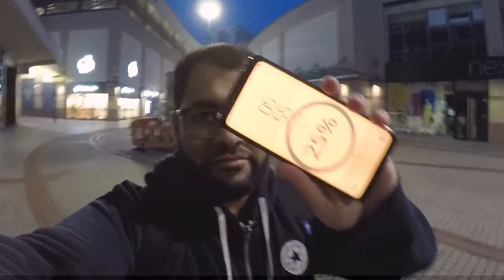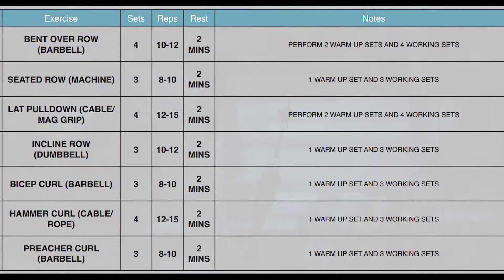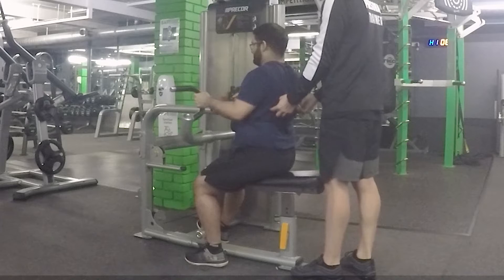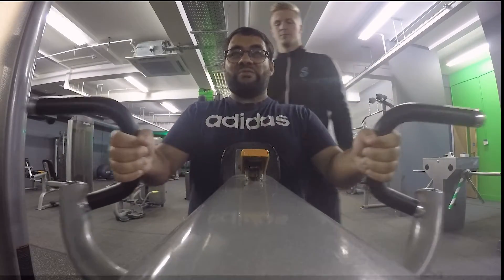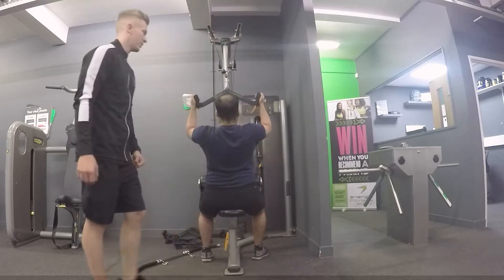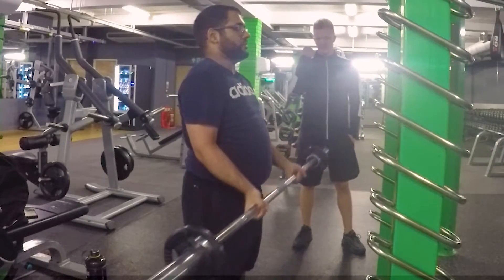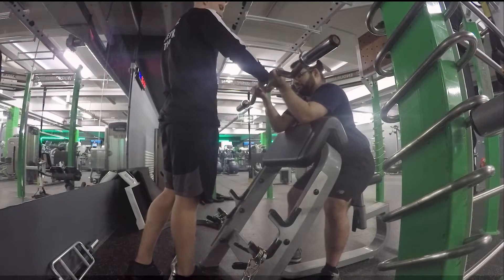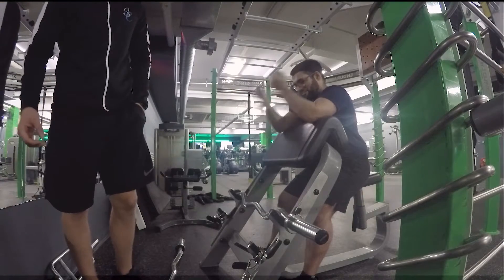My Pull Day Routine - Gym Session Vlog Week 3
My first pull day routine at the gym as part of my weight loss journey vlog. I completed the DDP yoga programme now this my third week back at the gym.

Having completed the DDP Yoga Beginners Programme working out from home I have gone back to the gym to start the next cycle of my training for weightloss.

00:00 Intro
00:26 Background
00:53 Basics a Pull Day
01:16 Vlog
01:45 Pull Workout Routine
02:20 Bent Over Row
02:40 Seated Row
03:40 Lat Pulldown
04:42 Bicep Curl with Biscuits
05:31 Preacher Curl
06:15 My Week 3 Review
07:15 I Love but Hate Food
09:50 Summary
10:20 Outro

PLEASE NOTE I AM NOT A PT / DIETICIAN -  SEEK ADVICE FROM DOCTORS BEFORE EMBARKING ON ANY DIET OR FITNESS PROGRAMME.